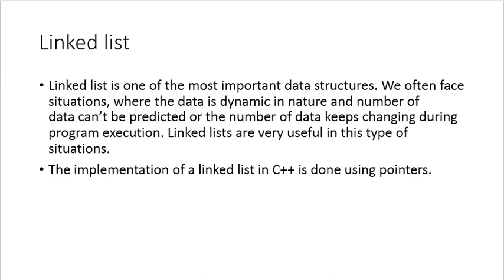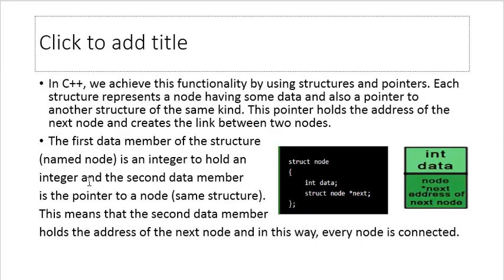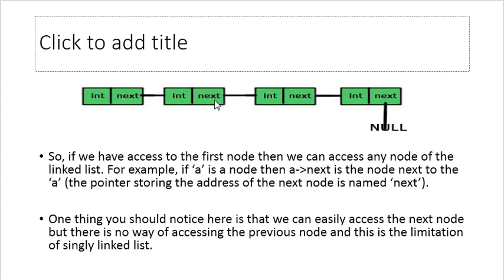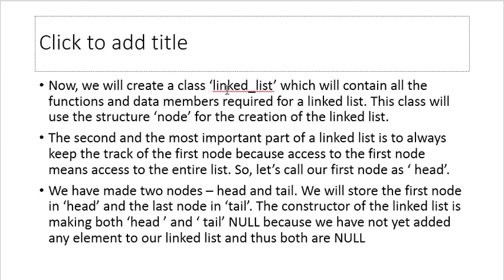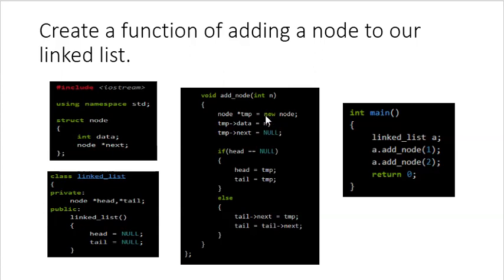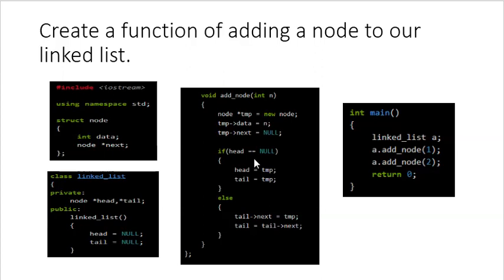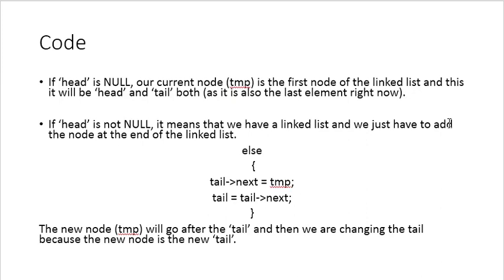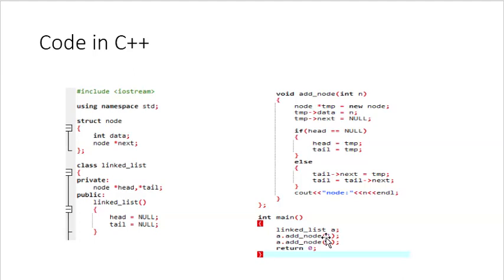Lecture 9 OOP and DS part b